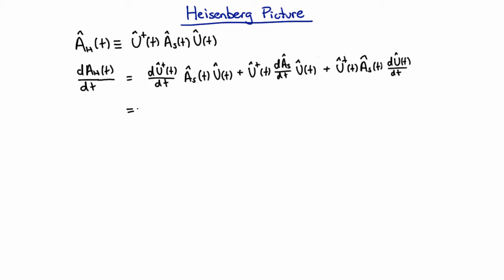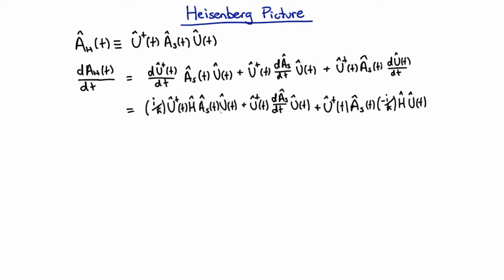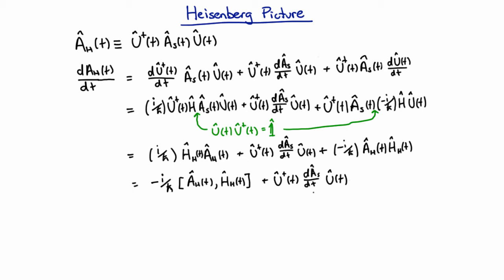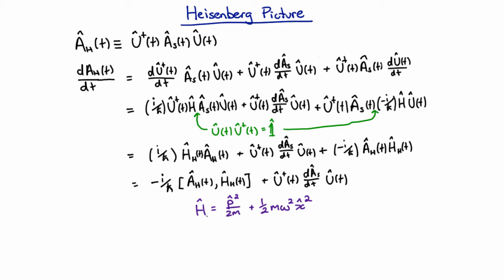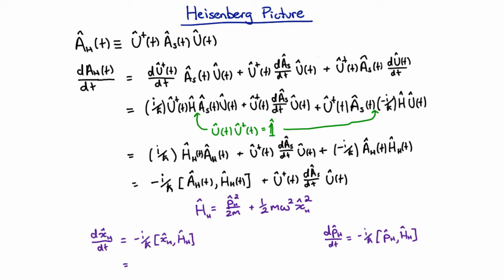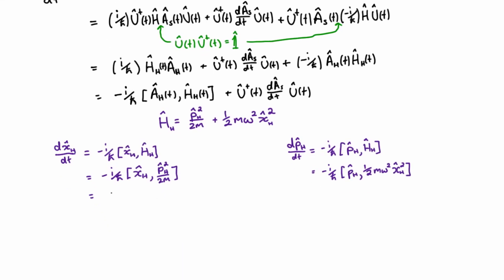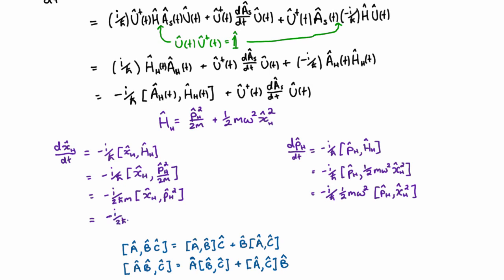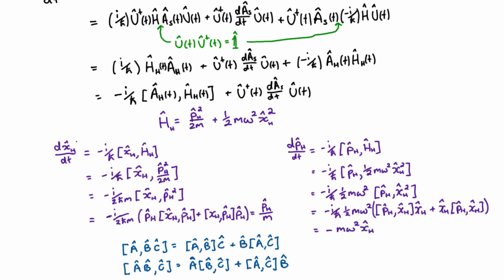Phys3001 Lecture 12.3